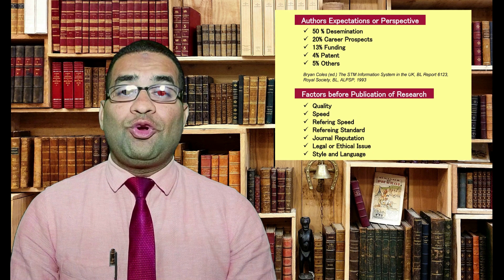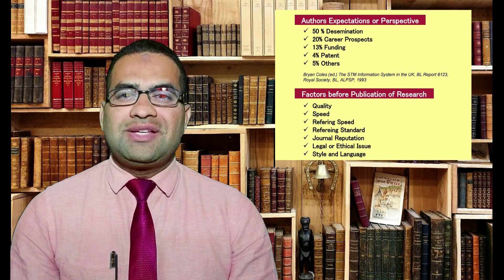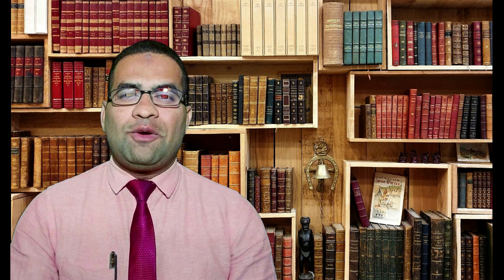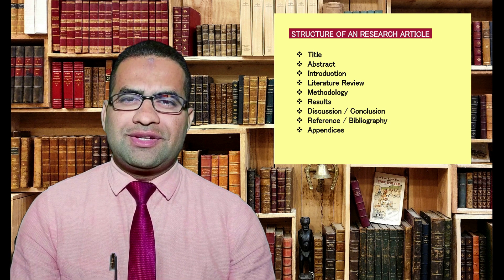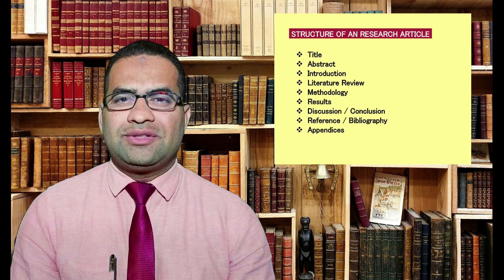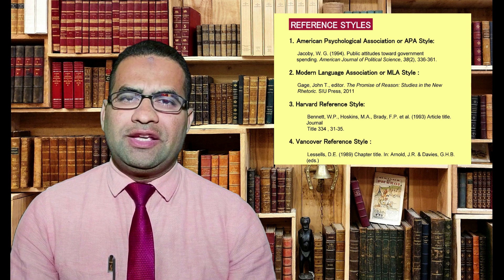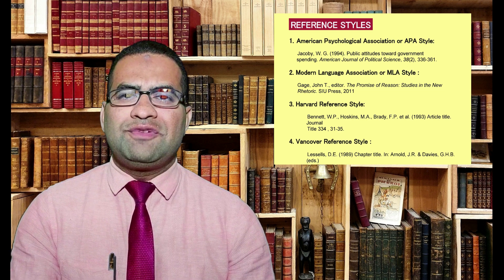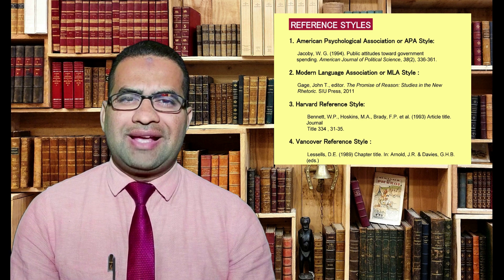How to Write a Scientific Research Article or Publication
A Basic Approach on How to Write a Scientific Research Paper.